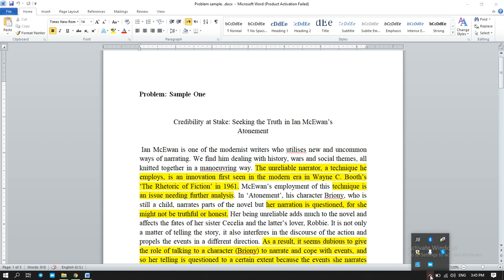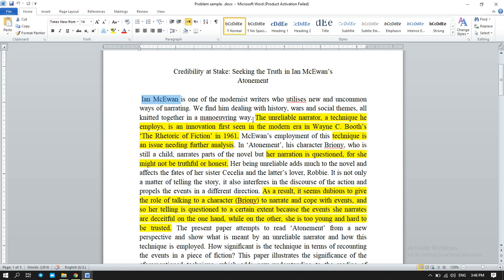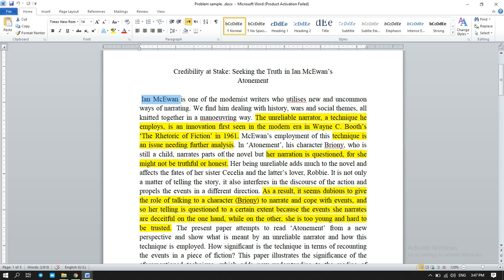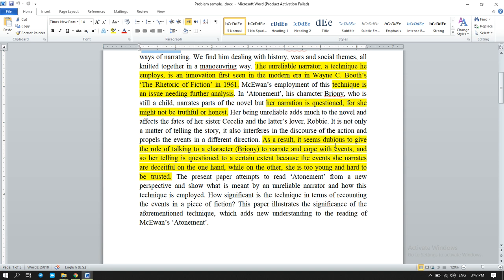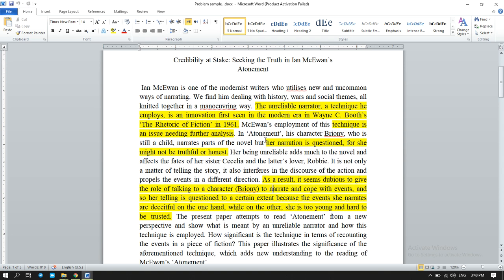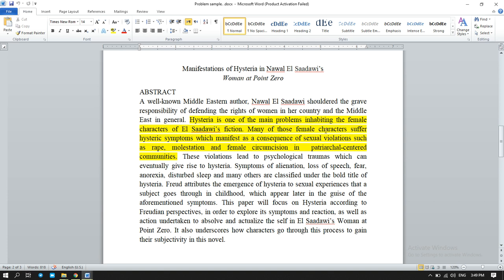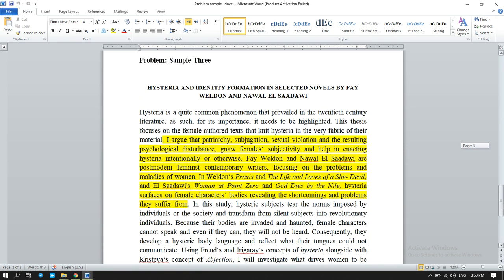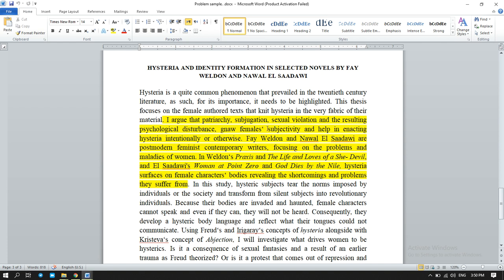Problem statement 2